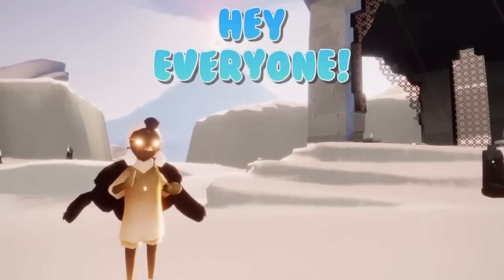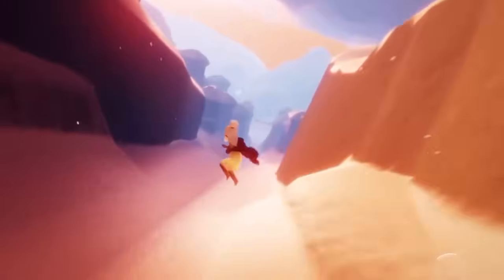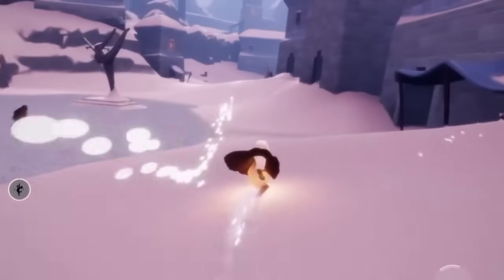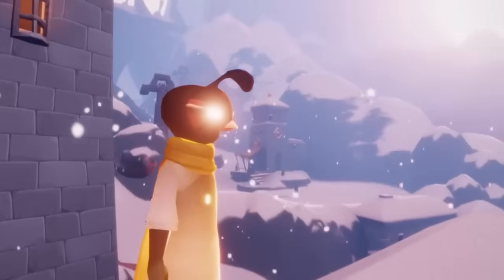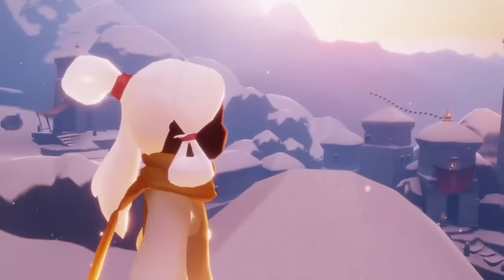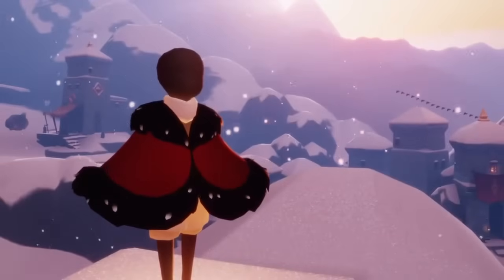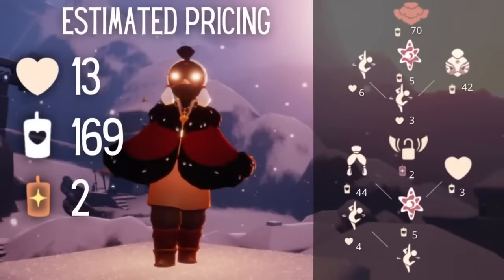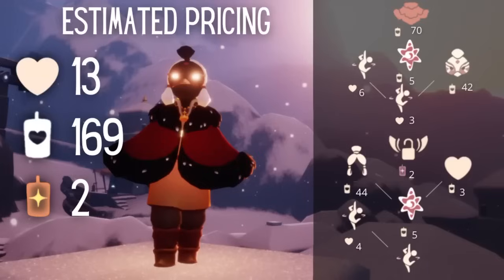Spinning Mentor PRICES - Floofy Cape, Quail Mask + MORE! Traveling Spirits - Sky CotL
Woooohooo! This weeks travelling spirit is the Spinning Mentor from the Season of Dreams! Let's take a look at their, cosmetics, emote, location, and pricing!